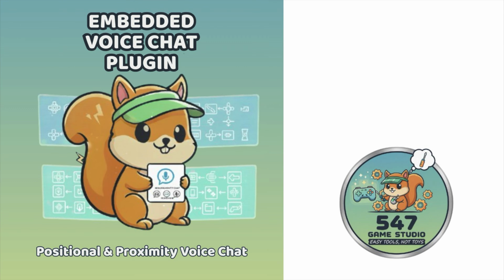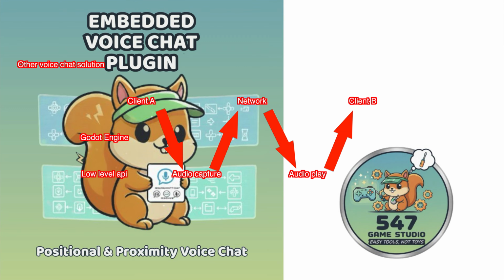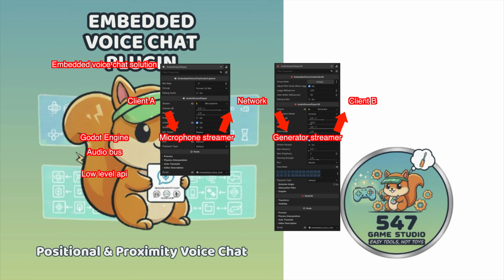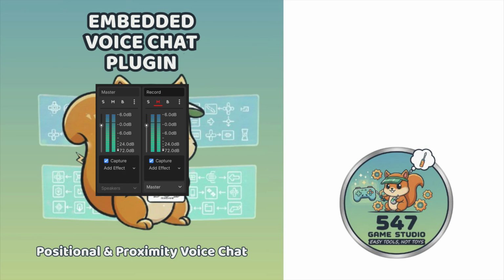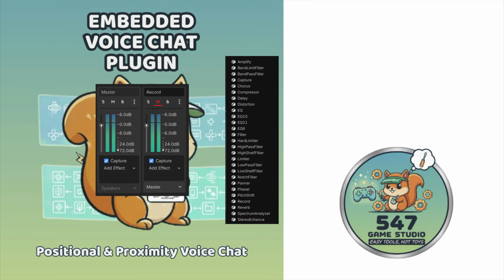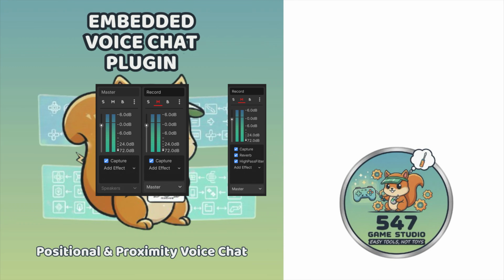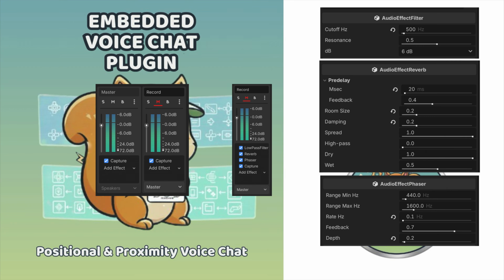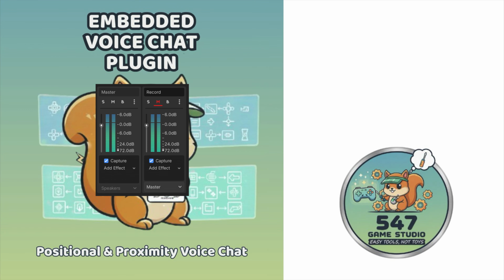Godot voice chat(Embedded Voice Chat)